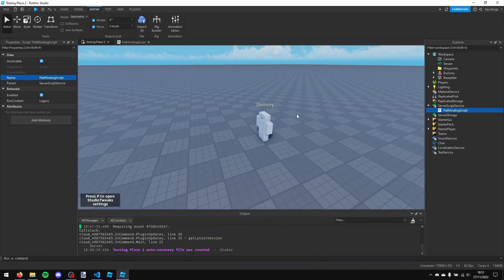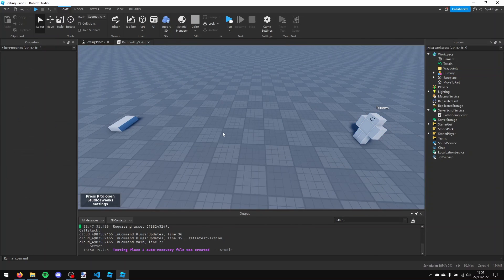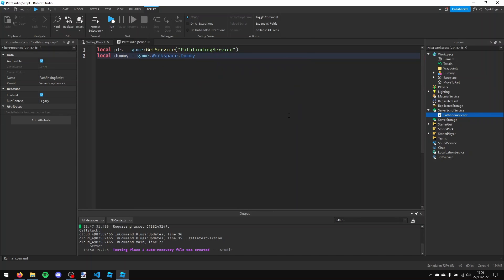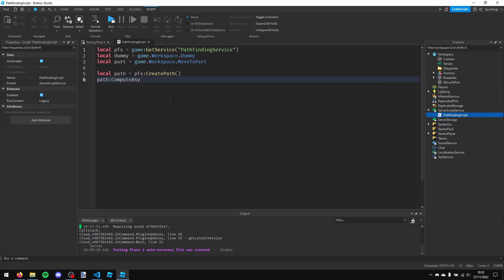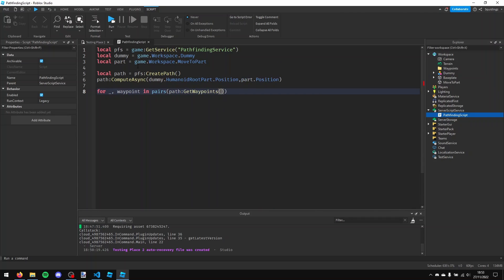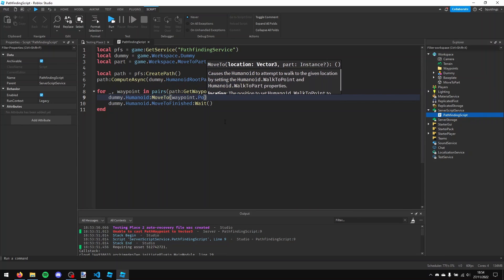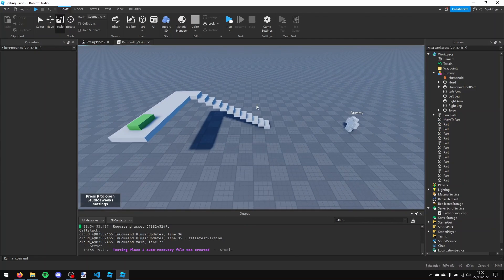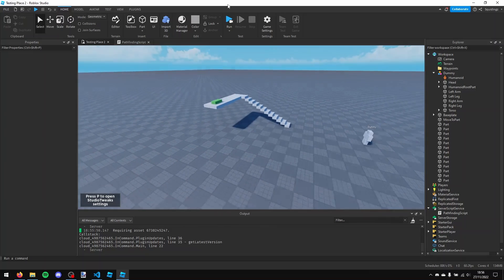NPC AI Pathfinding - Roblox Scripting Tutorial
In this Roblox Scripting Tutorial I'll teach you how to make an NPC walk around with PathfindingService in Roblox Studio. Sorry for the bad audio quality.